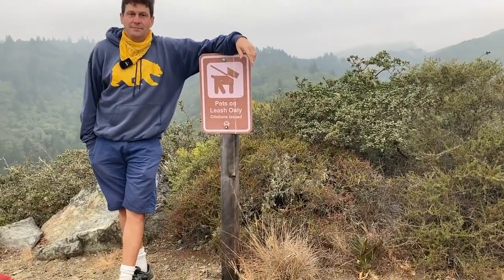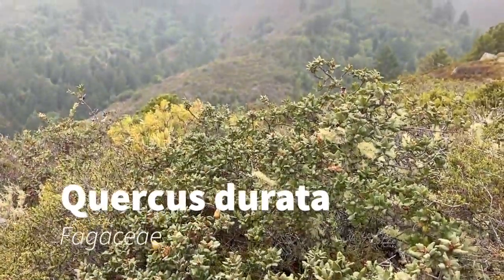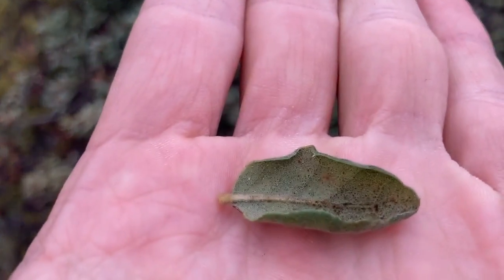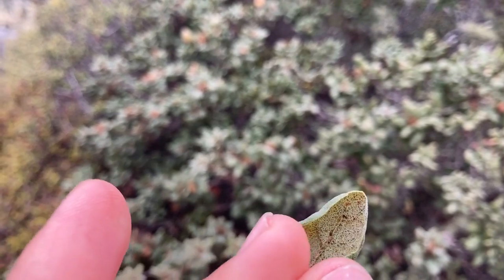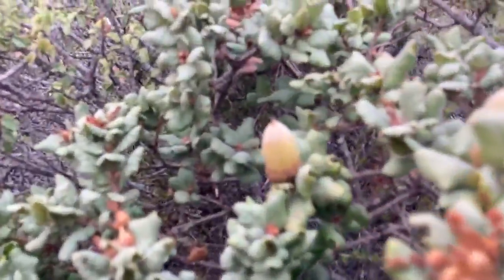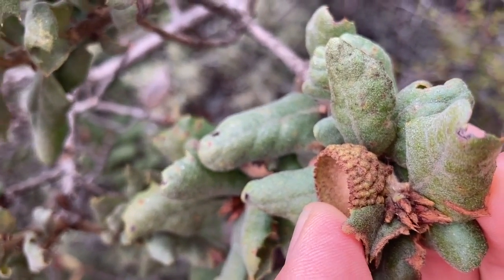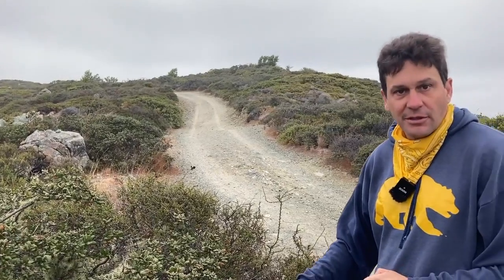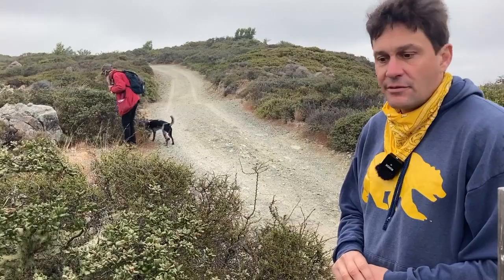Quercus durata, Fagaceae